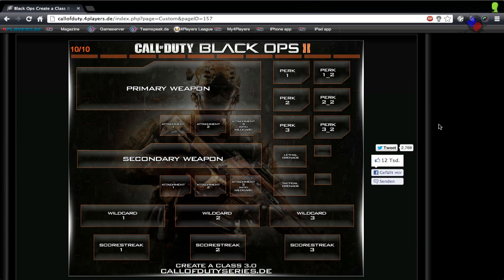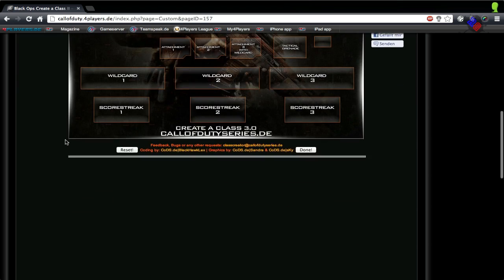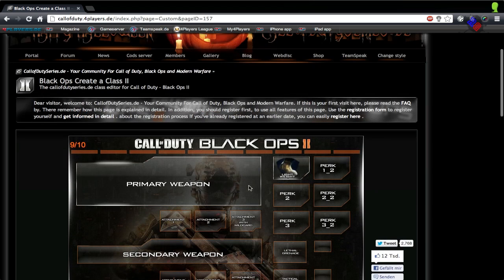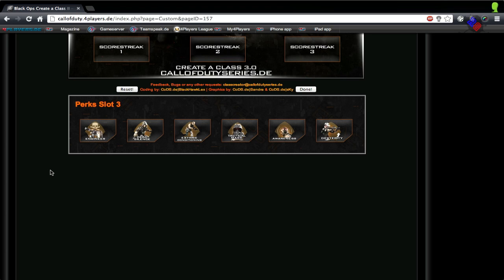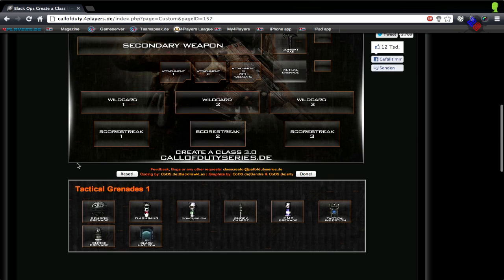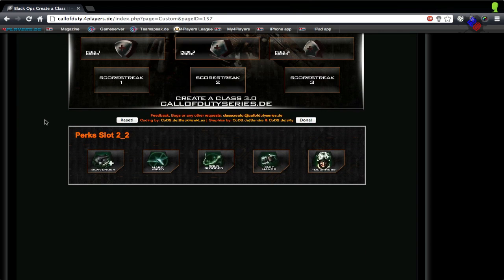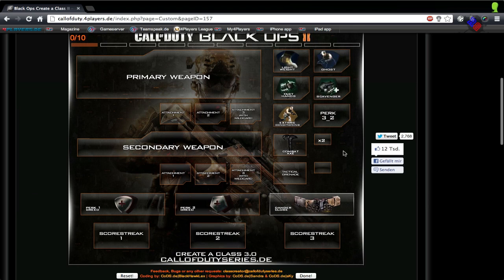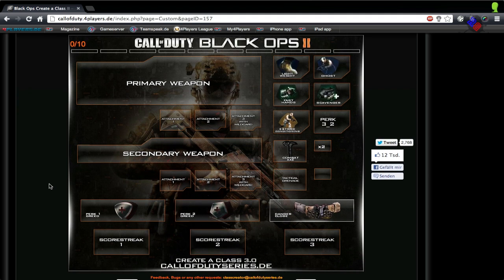BLACK OPS 2:CREATE-A-CLASS::@ONLYUSEmeBLADE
Episode 5 of my BO2 Create-a-Class series!

Add me on Skype: RadicalGamingHD

Intro: Made by Me
Outro: Made by Spleak333